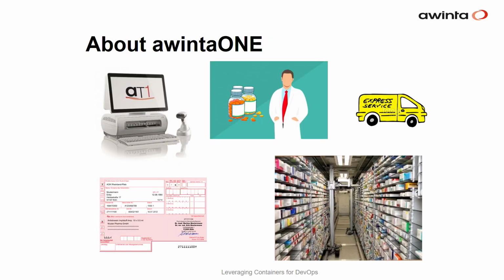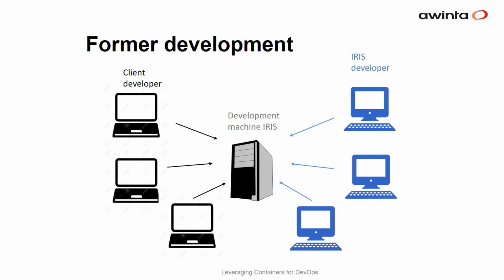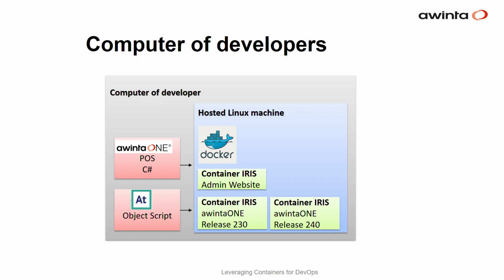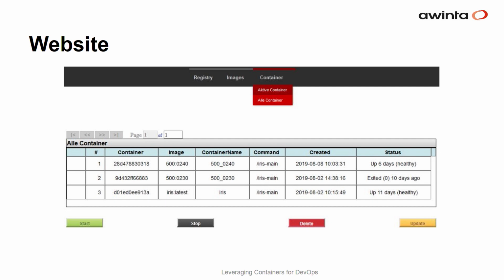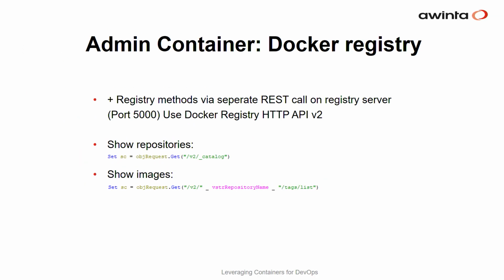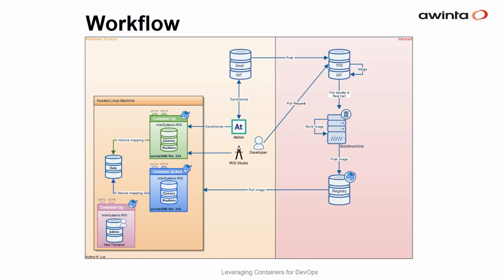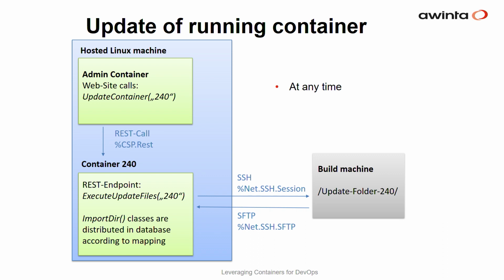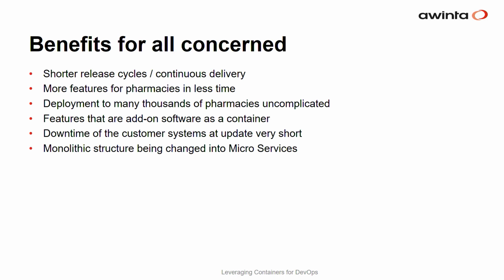Leveraging Containers for DevOps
This video provides a practical example of how awinta uses containers to enable their DevOps and SecOps pipelines. Moving to a containerized, automated model has enabled awinta to focus on developing great software instead of synchronizing multiple geographically separated development teams.

Takeaway: Containers enable the continuous delivery of applications.

Presenters:
🗣 Michael Braam, Senior Sales Engineer, InterSystems
🗣 Ralf Spielmann, awinta GmbH
🗣 Dr. Marko Woelki, awinta GmbH